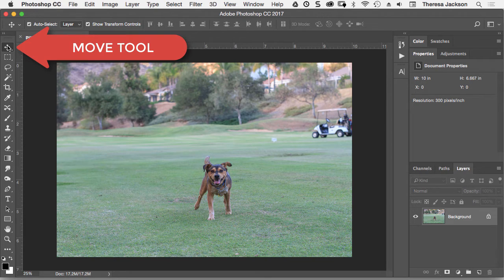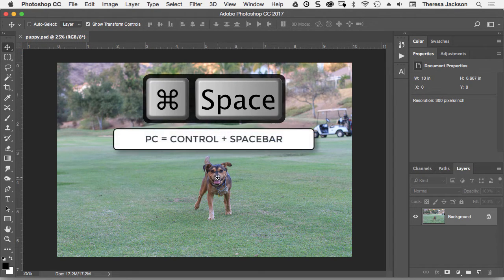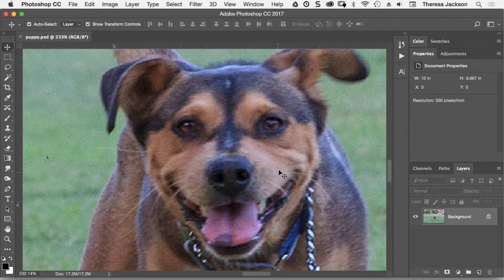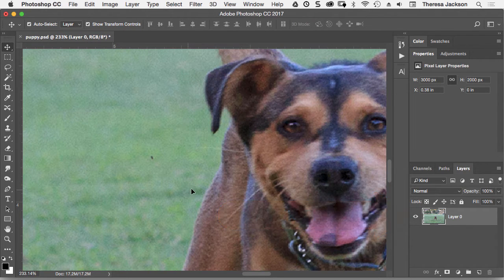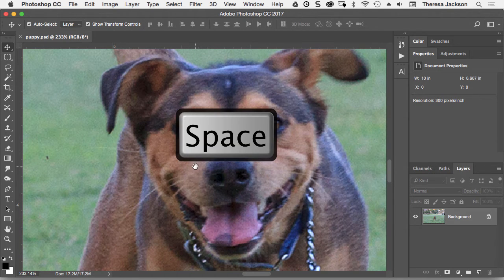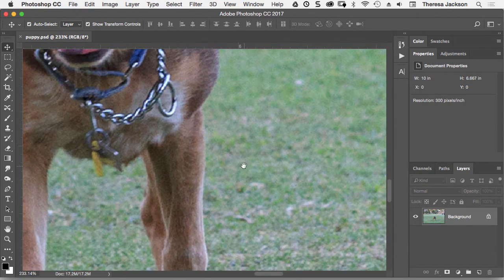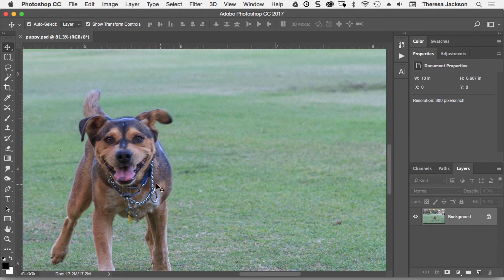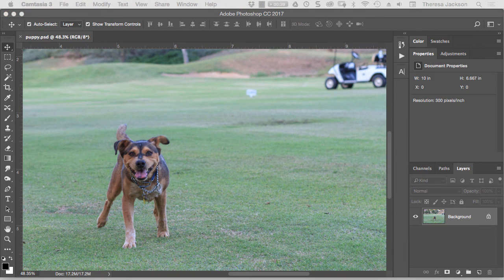Photoshop CC Zoom and Pan Keyboard Shortcuts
Beginner level tutorial that shows keyboard shortcuts for zoom and pan in Photoshop CC.

Table of Contents:

00:49 - TIP #1 - Zoom Tolol Keyboard Shortcut
01:34 - Scrubby Zoom
01:59 - TIP #2 - Keyboard shortcut for Hand Tool
03:12 - TIP #3 - Fit in Window Keyboard Shortcut
03:27 - Scrubby Zoom Preference Setting